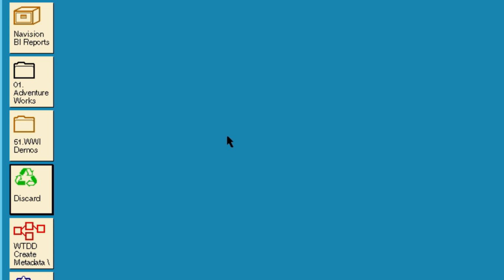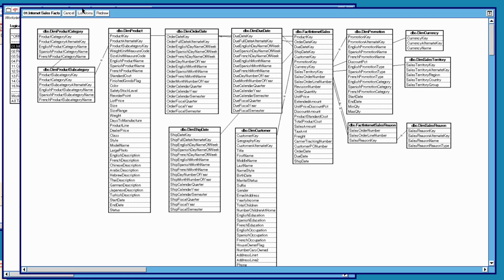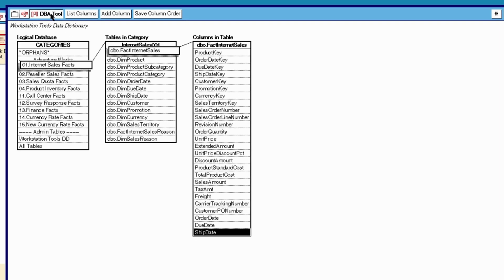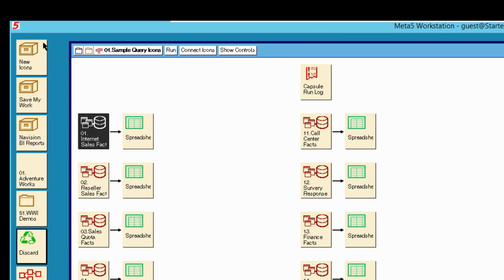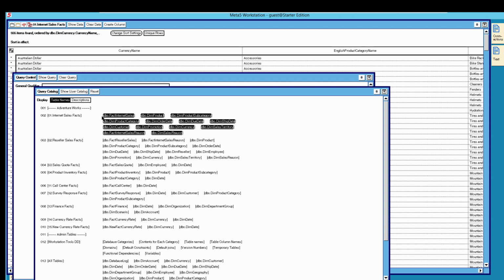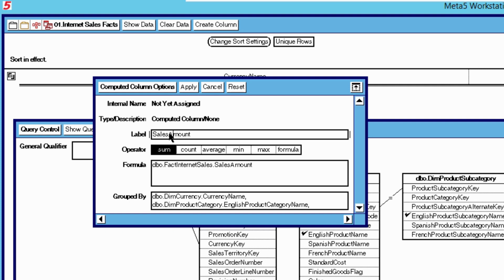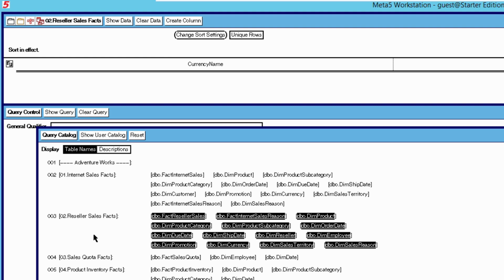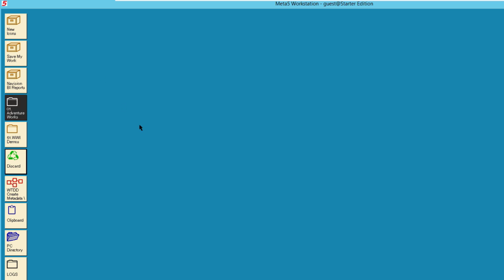HD0003-How Do I Know What Data Is Available To Me